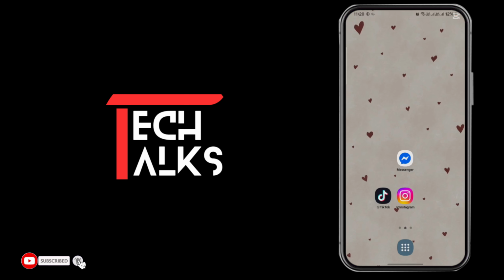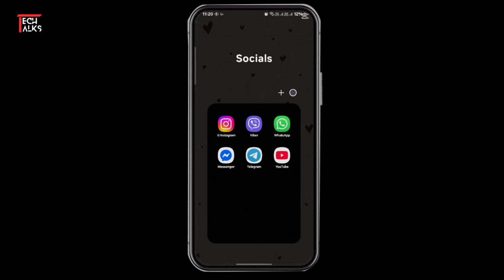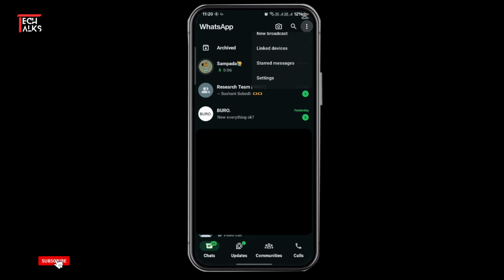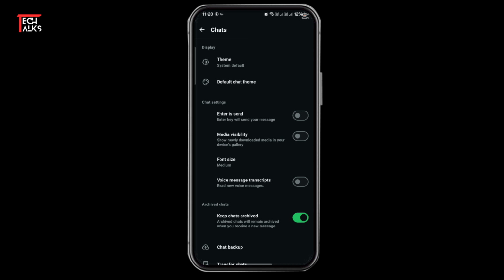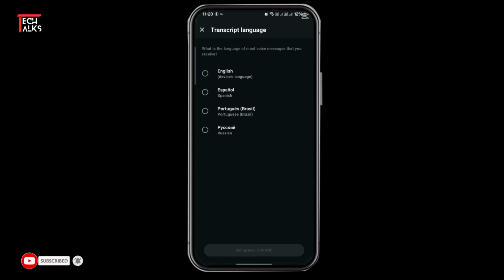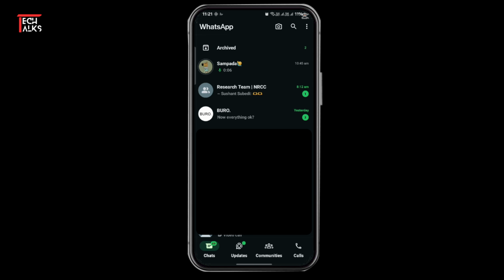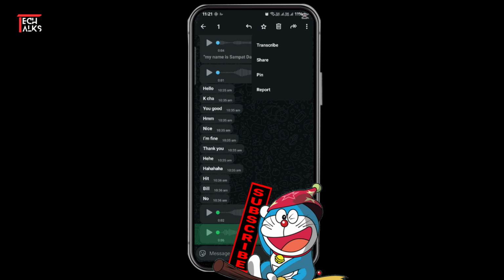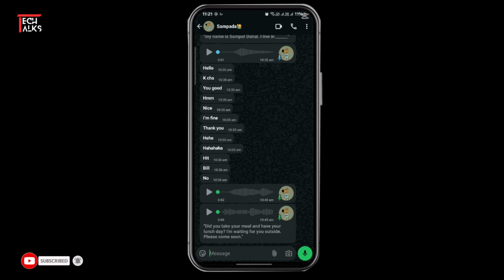How to Transcribe Voice Messages on WhatsApp | Translate WhatsApp Voice Messages to Text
In this tutorial, we’ll show you how to transcribe voice messages on WhatsApp easily! Whether you're looking to translate WhatsApp voice messages to text or need a simple way to use voice message transcripts on WhatsApp, this guide has you covered.

You’ll learn step-by-step how to transcribe WhatsApp voice messages, enabling you to read and understand messages without needing to listen to them.

We’ll also cover the best tools and methods for transcribing WhatsApp voice messages and using voice message transcripts effectively.

By the end of this video, you’ll know how to easily translate WhatsApp voice messages to text and make the most of this useful feature!